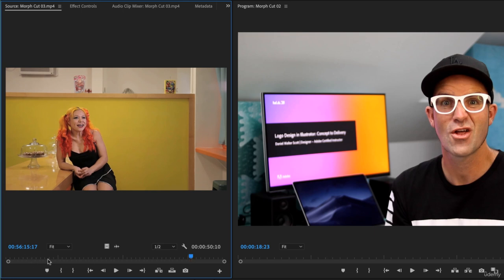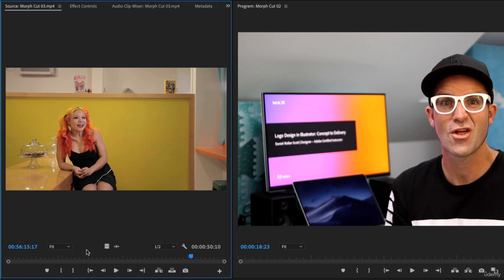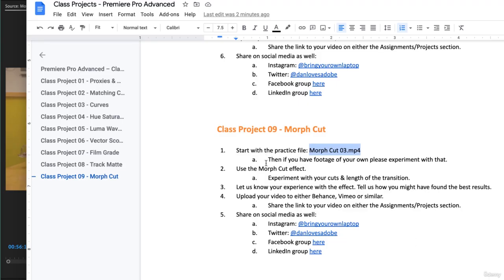Class Project 09 Morph Cut #61